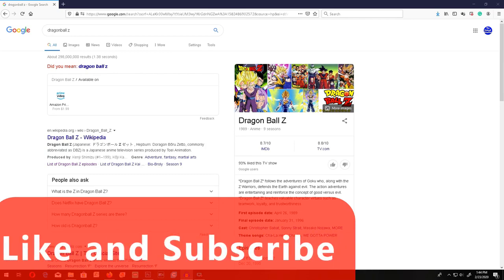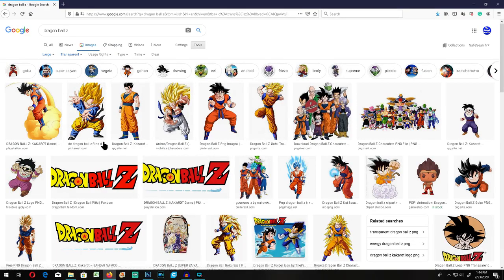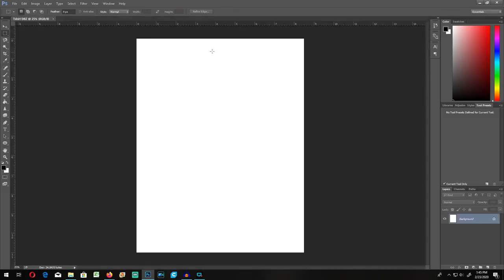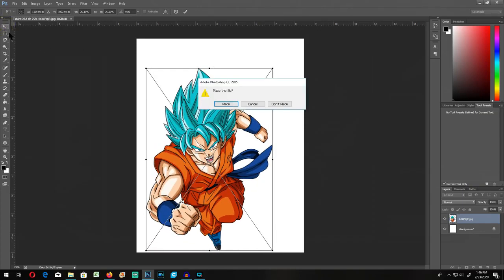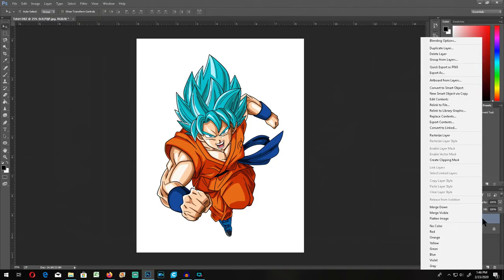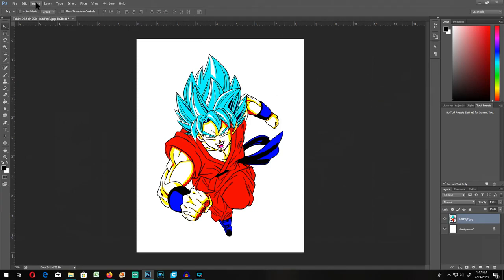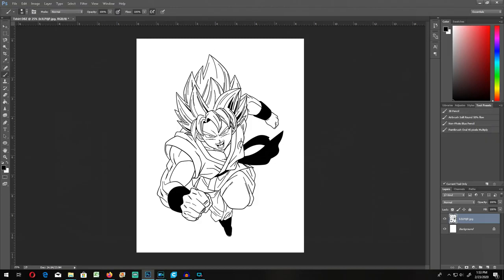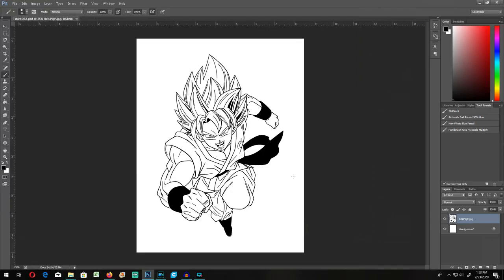How To Prepare A Shirt Design For Print Photoshop Tutorial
Leon Kennedy Resident Evil 3D Printing Figure

Evil RYU 3D Printed, Street Fighter Alpha

Predator Trophy 3D Printed

3D Pen | Making Hell Spawn |

X-men Phoenix 3D Printed

Make Your Own Ooze Canister TMNT 3D Printing

Carnage 3D Pen Creation Using Dikale